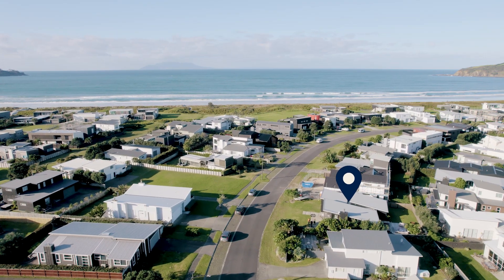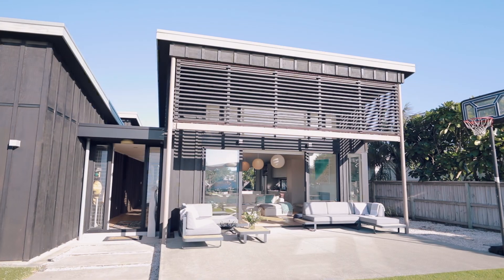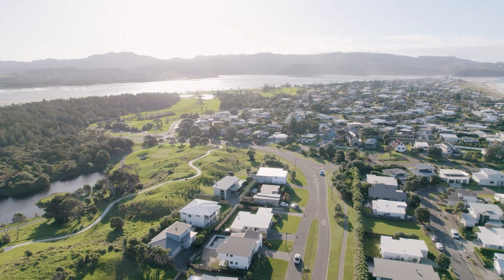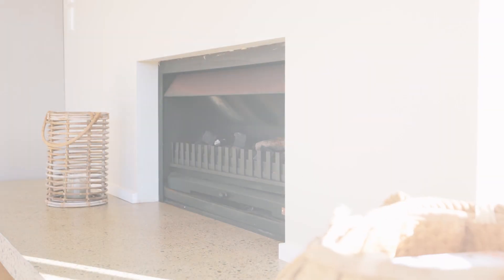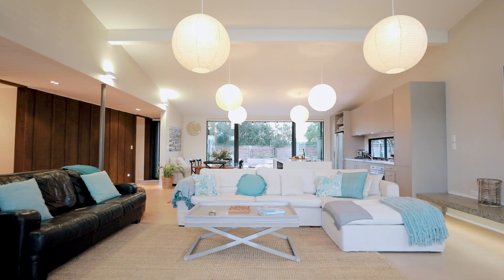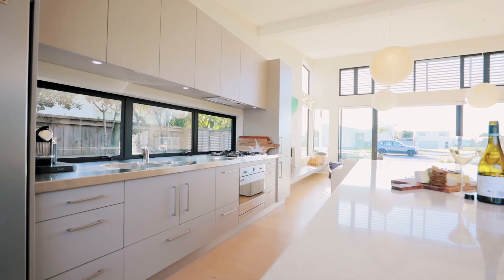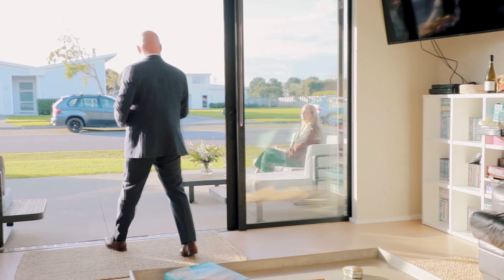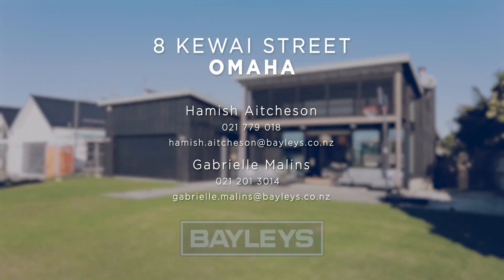8 Kewai Street, Omaha